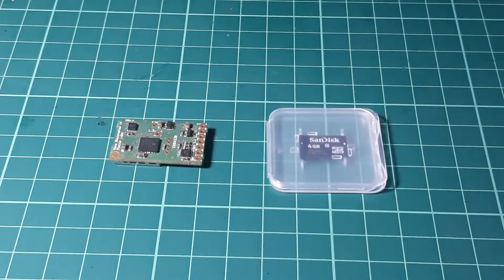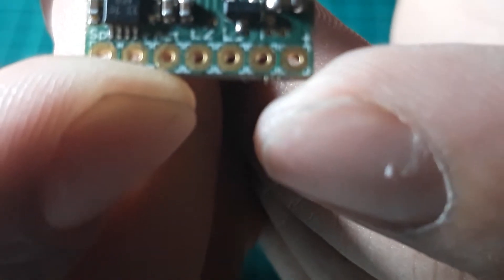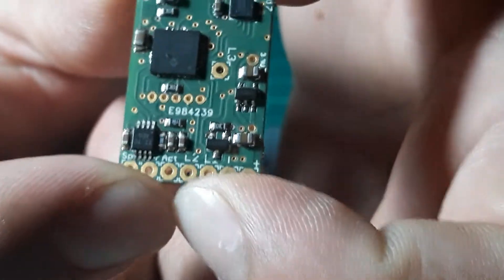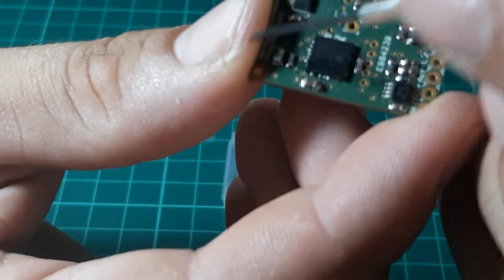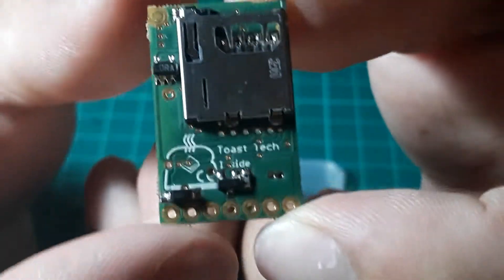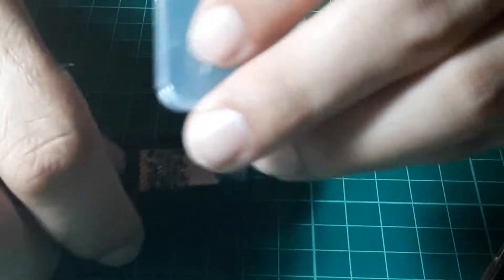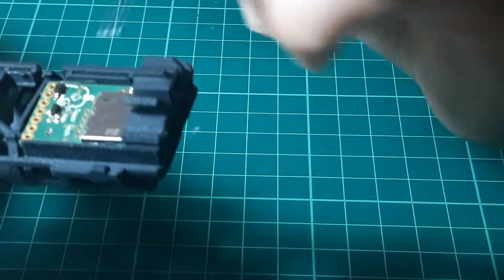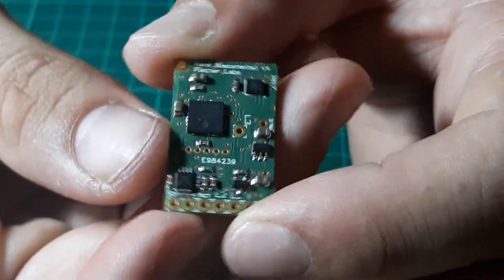Graflex 2.5 Build Log #3 The soundboard (Nano Biscotte v4)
In this quick log I go over the pads on the Nano Biscotte and what they mean.